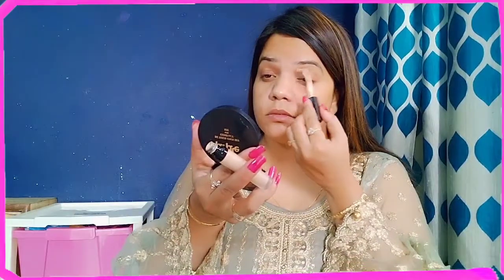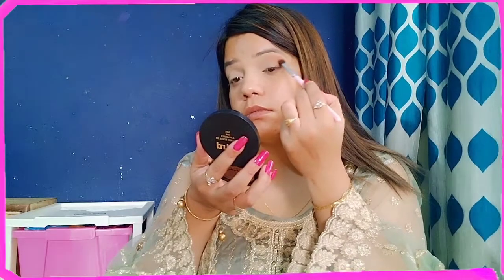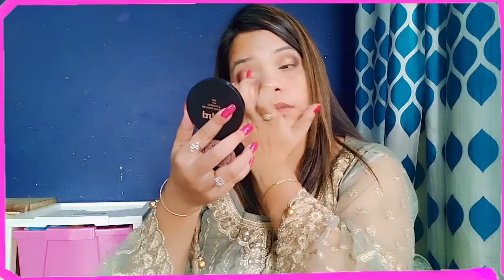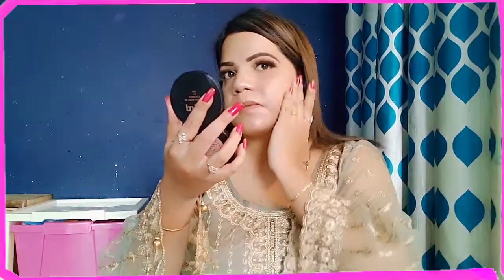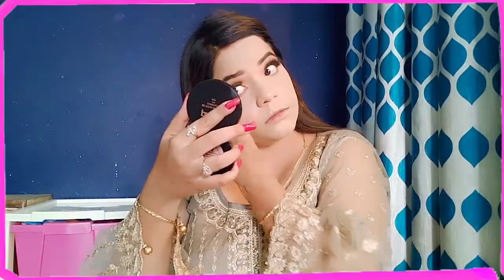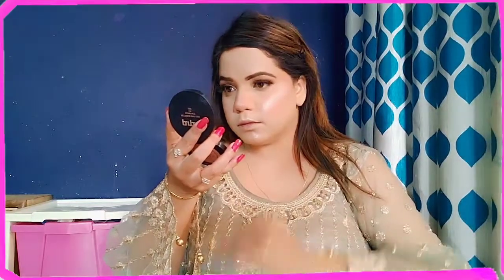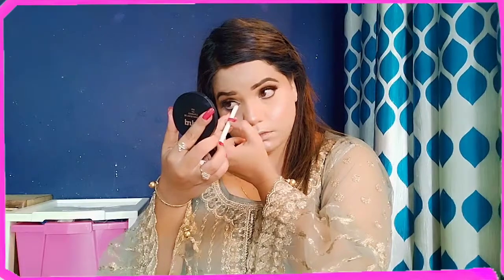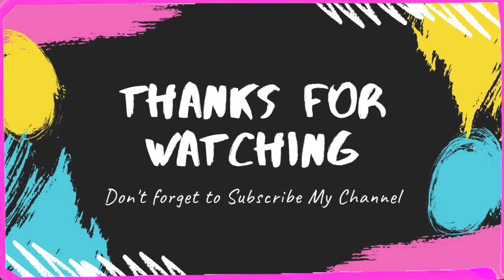New Bride HD Makeup || दुल्हन शादी के बाद मुँह दिखायी पे करे ऐसे मेकअप,की सब नज़र ना हटा पाये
New Bride Makeup

THANK TO ALL 🙏